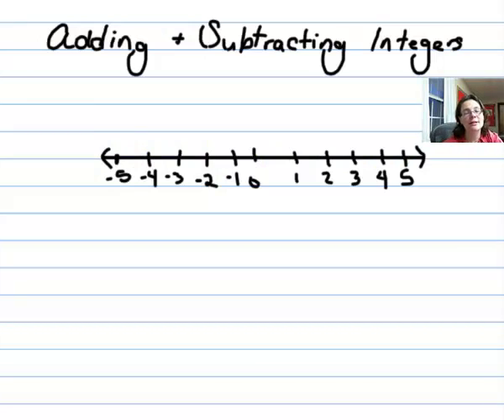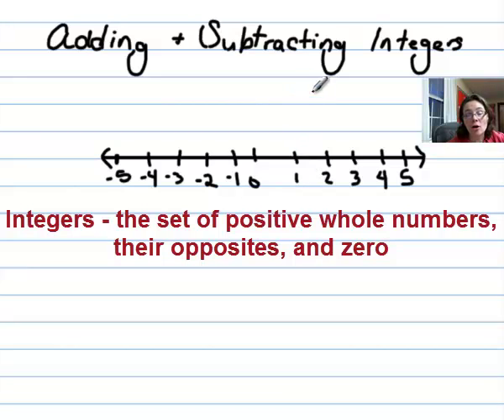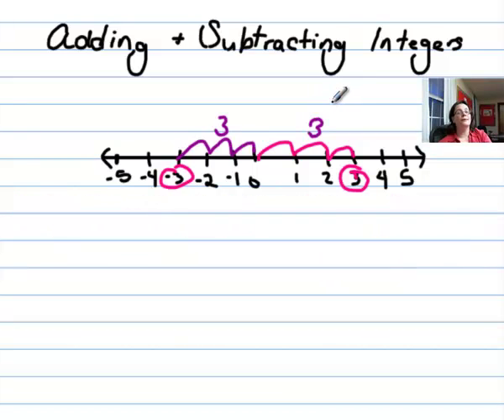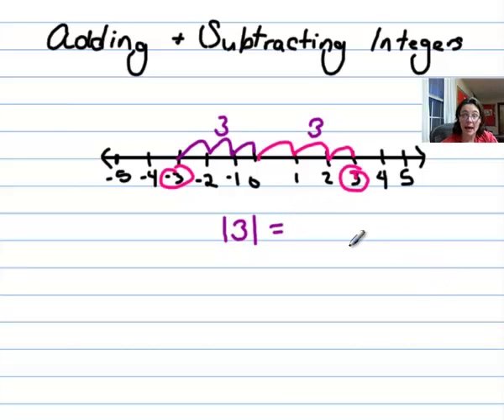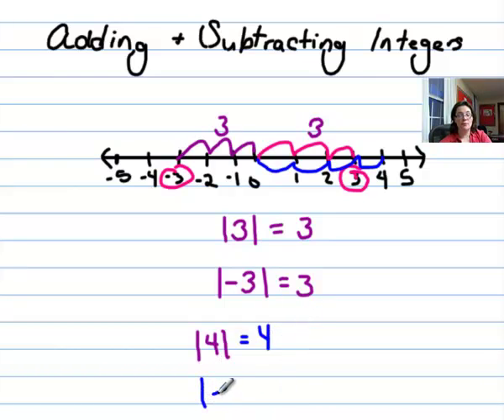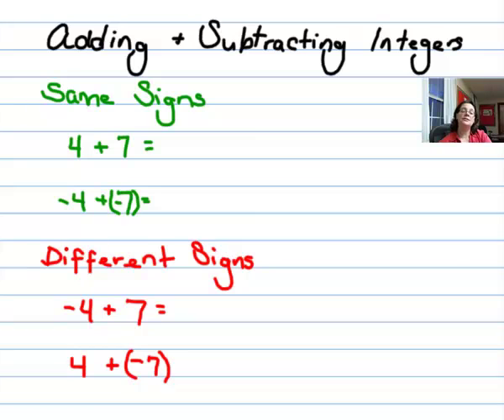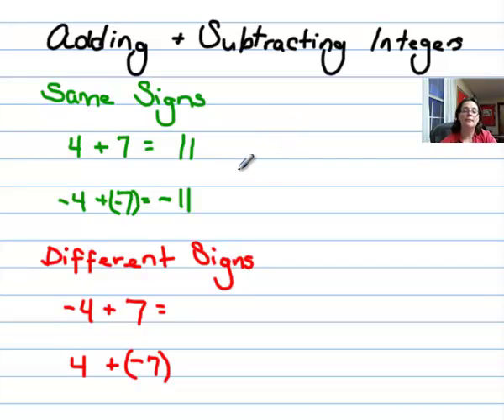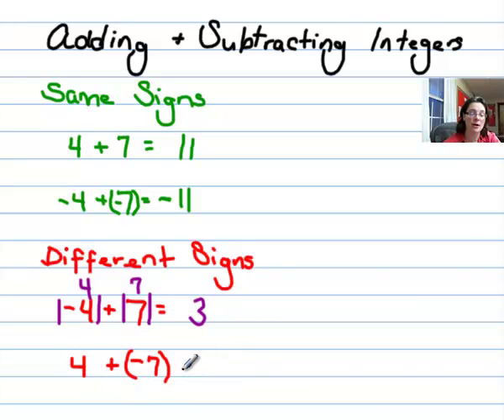Adding and Subtracting Integers